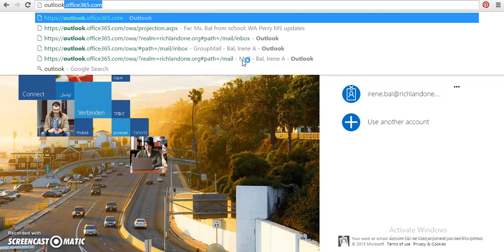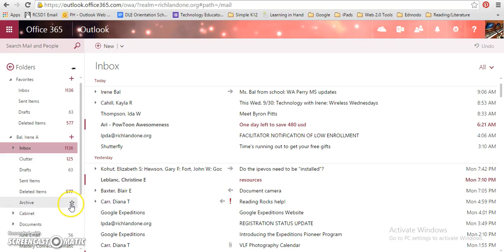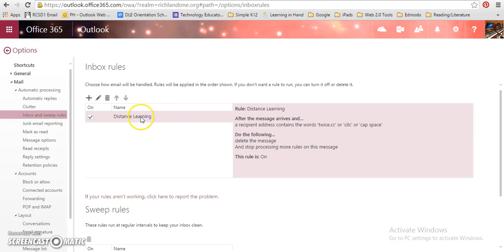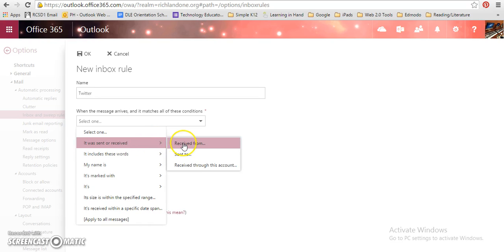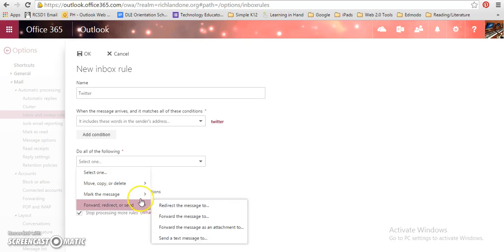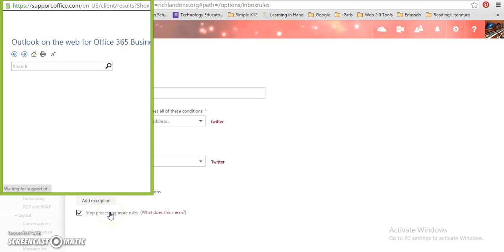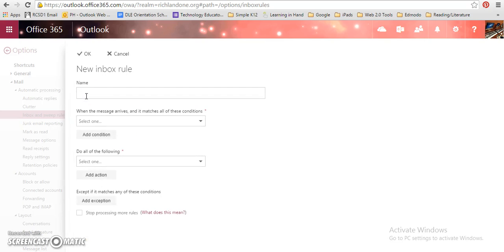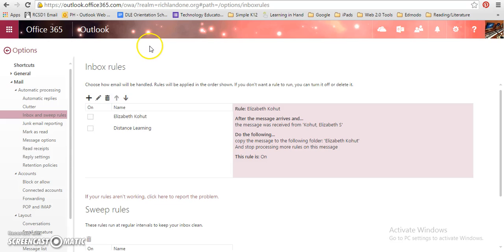Creating Rules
This video is how-to create rules in Outlook/Office 365.